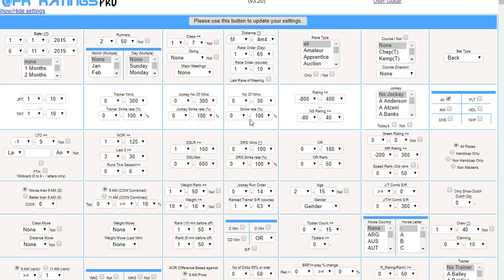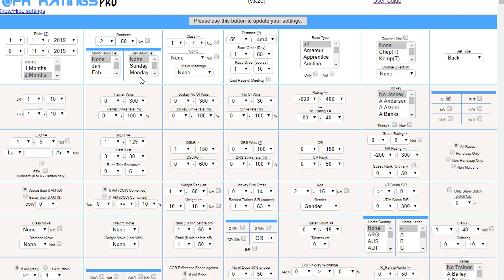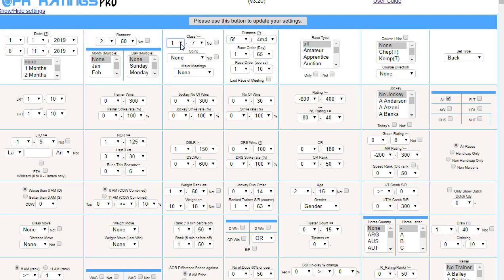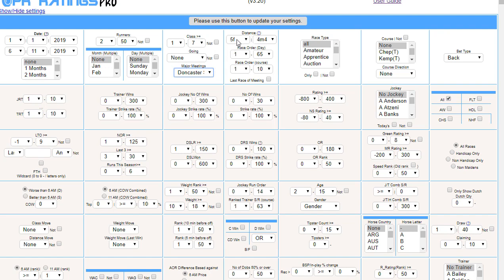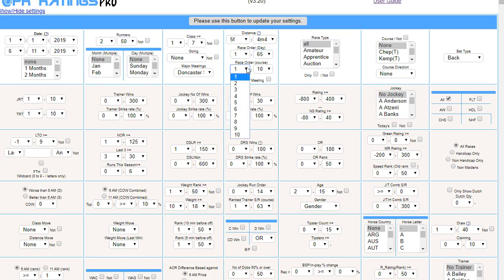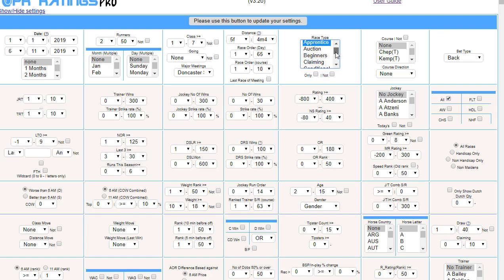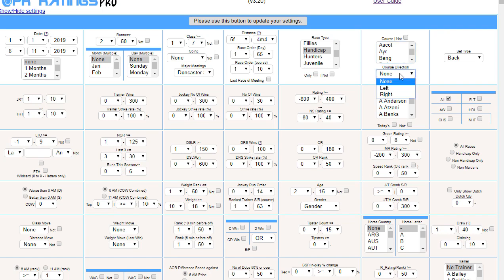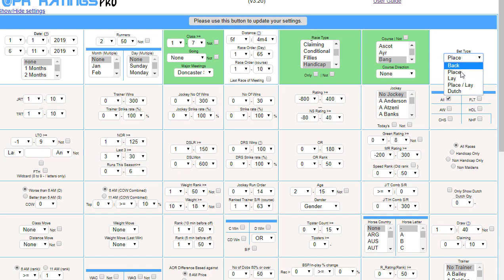PR Ratings Row1 : New series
PR Ratings Row 1 Explanation